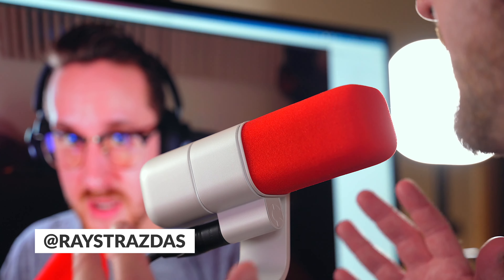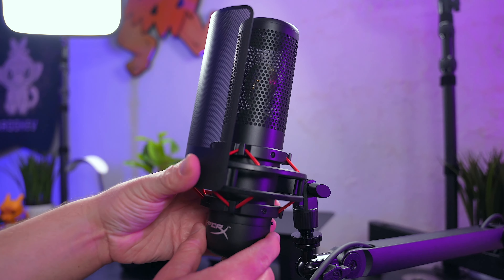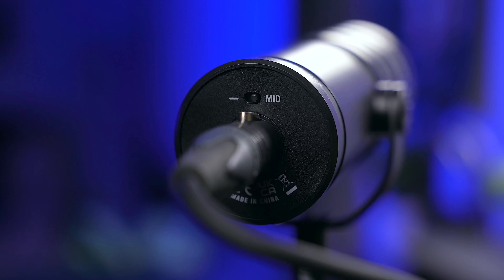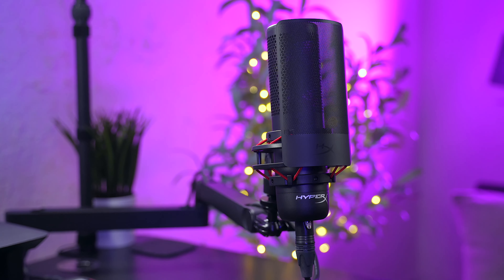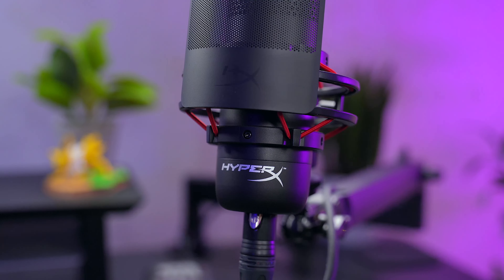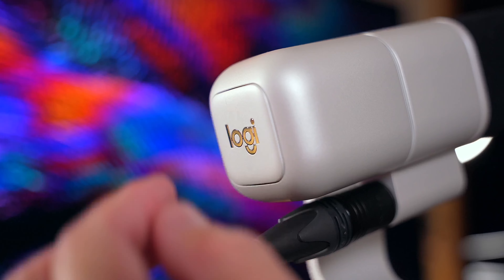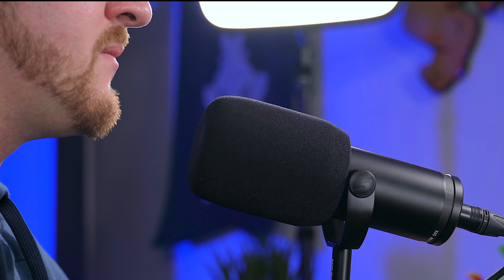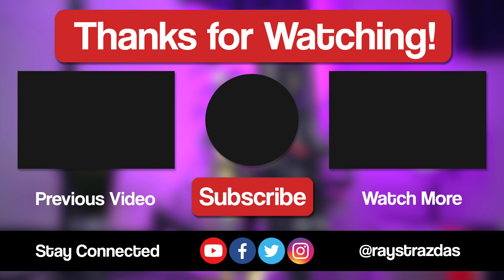Logitech Blue Sona vs HyperX ProCast vs Samson Q9x - Which Is The Best XLR Mic for Creators in 2023?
Is the Logitech Blue Sona, HyperX Procast or Samson Q9x XLR microphone best for content creators in 2023? There have been so many new high-end mics geared towards creators come out lately with the Q9x, Procast and Blue Sona being 3 of the best. Which of the 3 should you buy?

Cameras & Lenses

Audio/Microphones

Cases & Storage

Assorted Gear